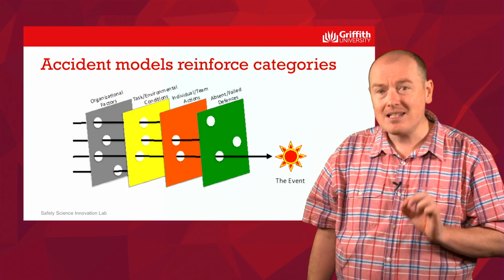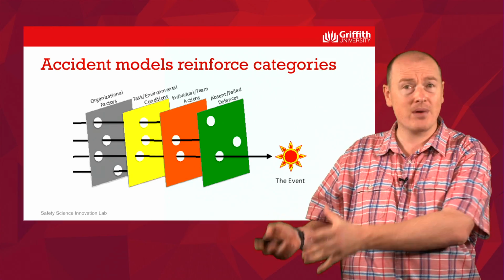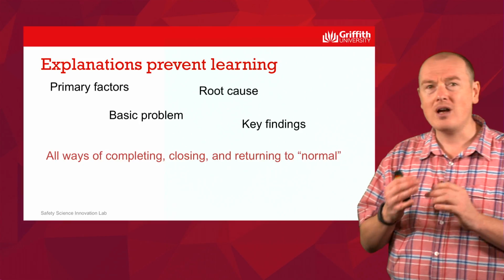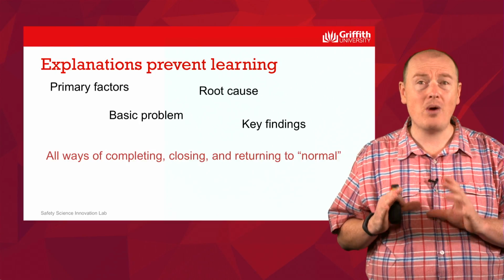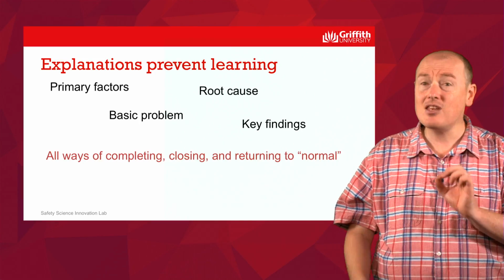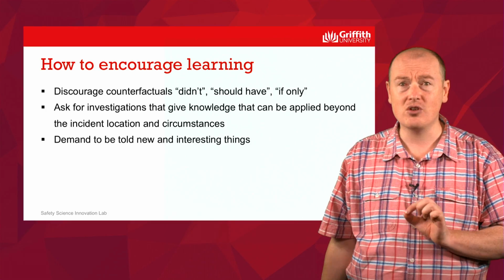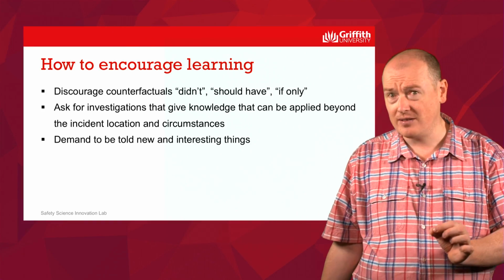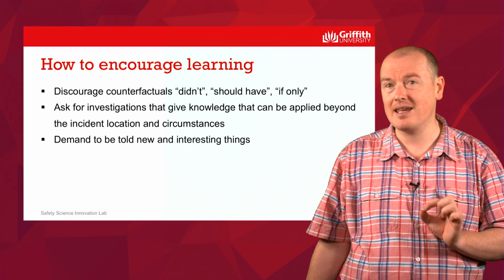Why investigate - Part 2